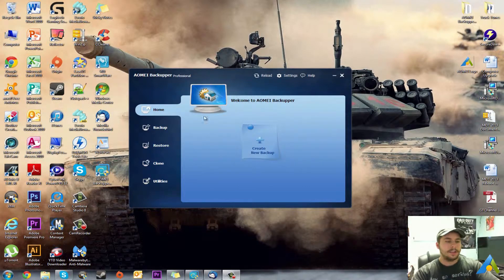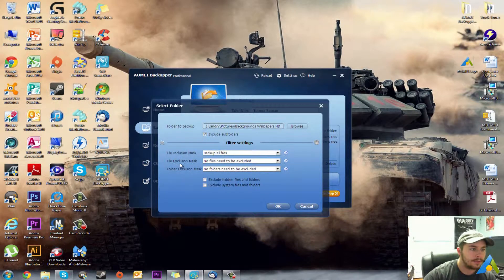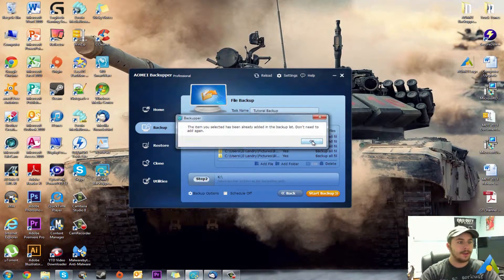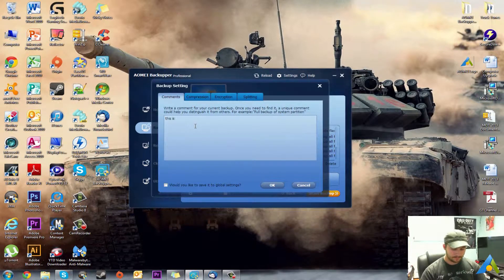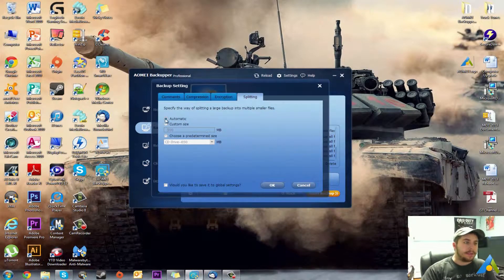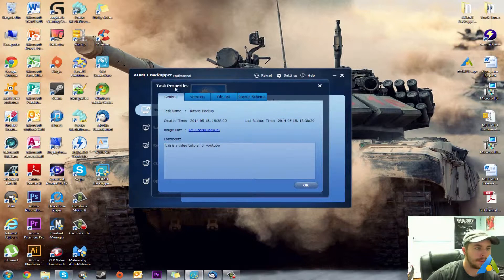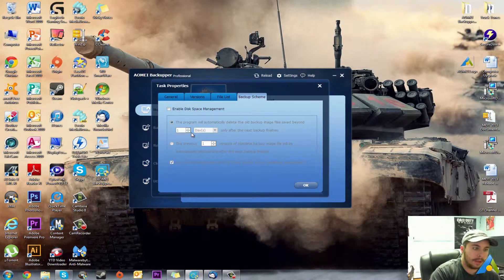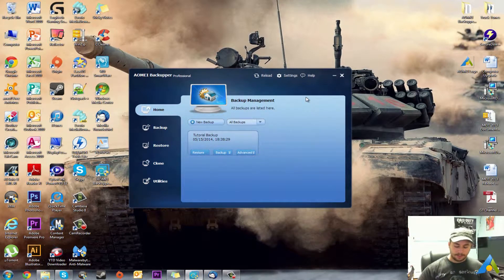AOMEI Backupper: How to do a select file backup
In this video I am showing you how to backup select files and folders using the AOMEI backupper 2.0 software. It is a fairly simple process and lets you do a number of different things when setting up the back up.